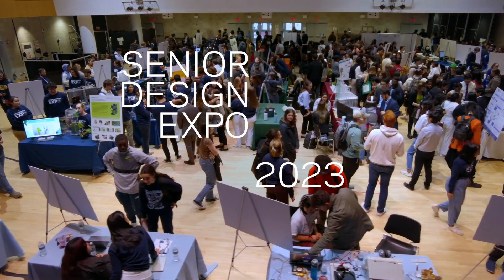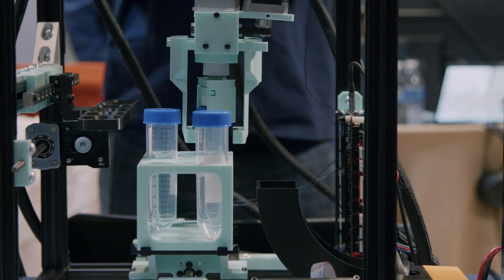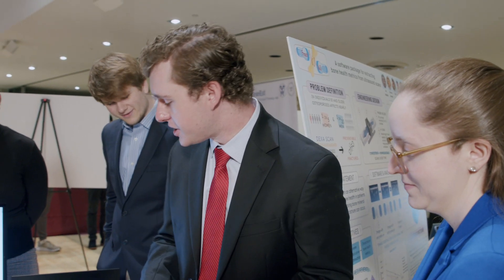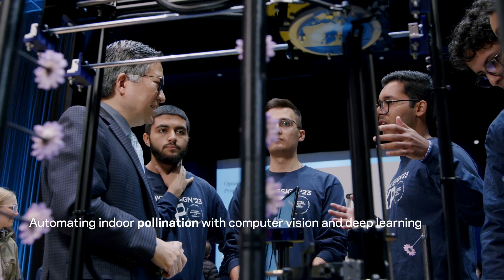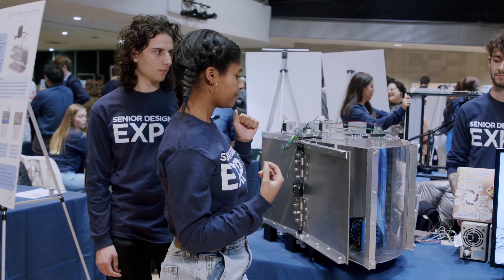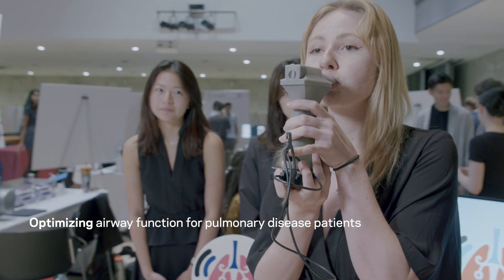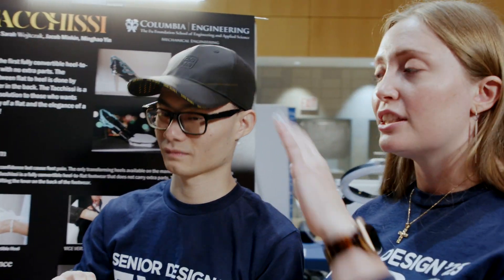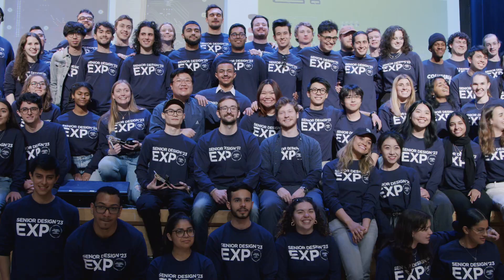Columbia Senior Design Expo 2023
Innovation and Impact: Columbia Engineering's 2023 Senior Design Expo.

Join us in celebrating our seniors' capstone projects which address issues from space junk to potholes, stress mitigation to lab efficiencies. The teams work across departments and skills to identify and produce their sophisticated inventions.